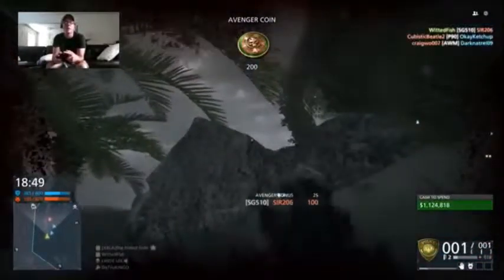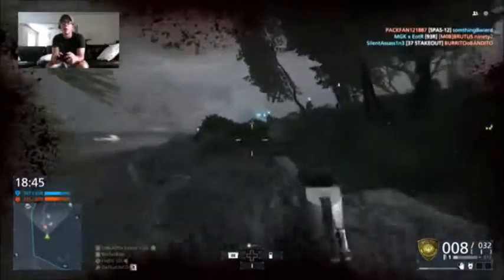44-10 SG510 XBOX ONE BATTLEFIELD HARDLINE - OH BABY A TRIPLE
SG510 Is a beast of a weapon, only in the Criminal Activity DLC.

Twitch.tv/Wittedfish